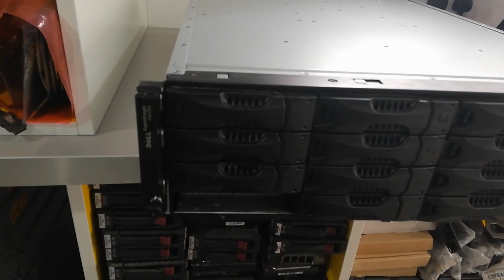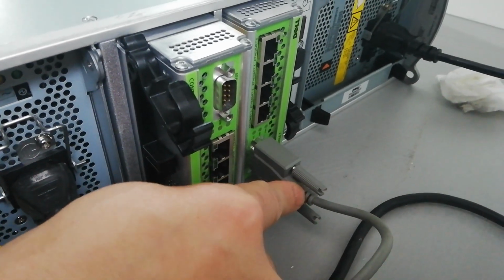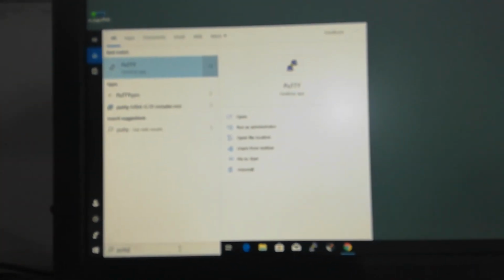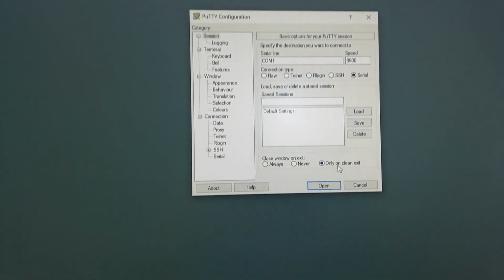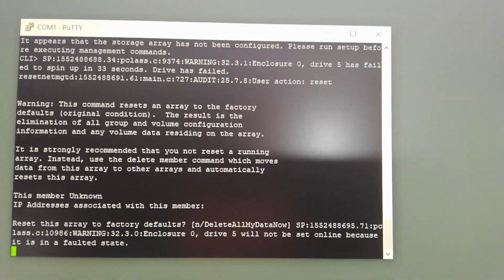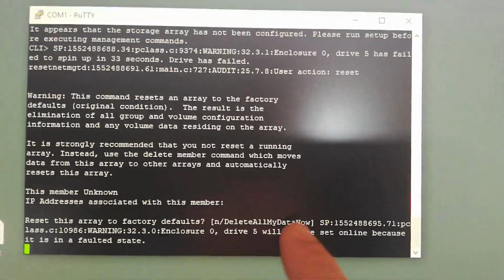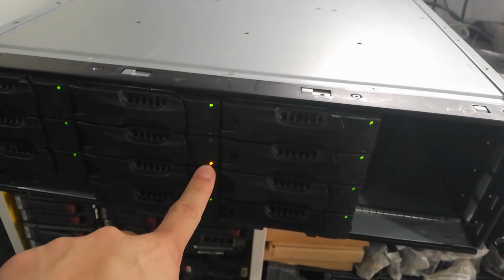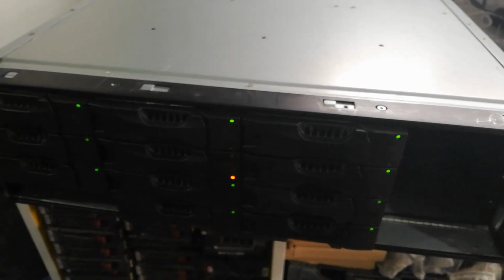Dell equallogic ps6000 module 7 reset clear password